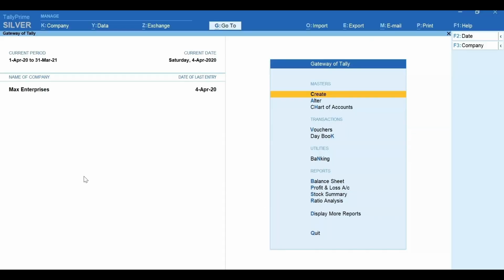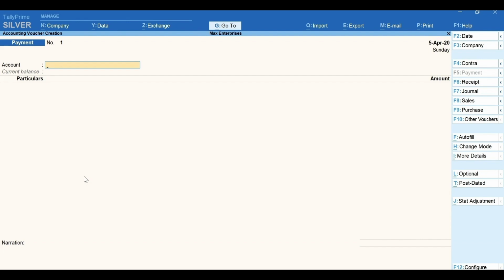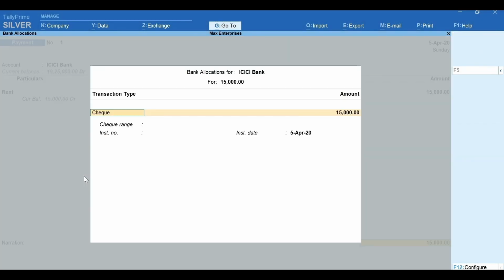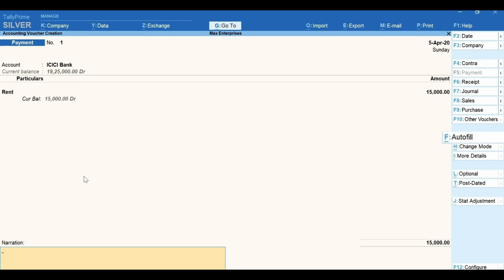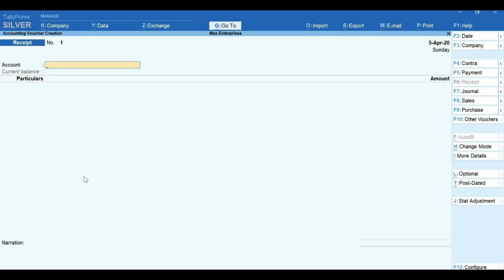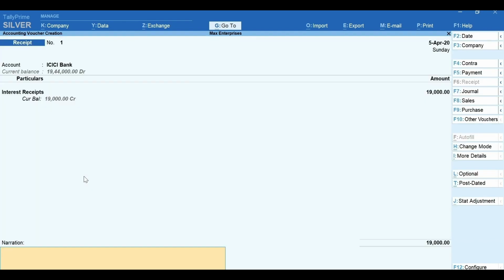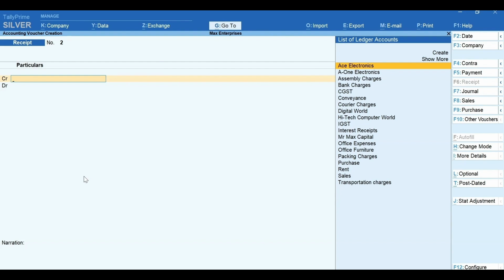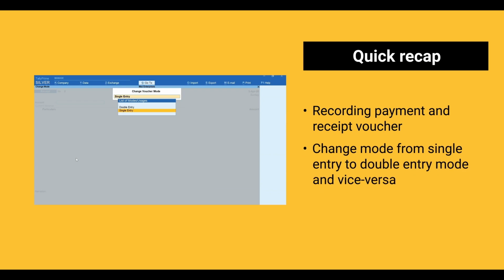How to Record Payments and Receipts in TallyPrime ZlipAcademy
How to Record Payments and Receipts in TallyPrime